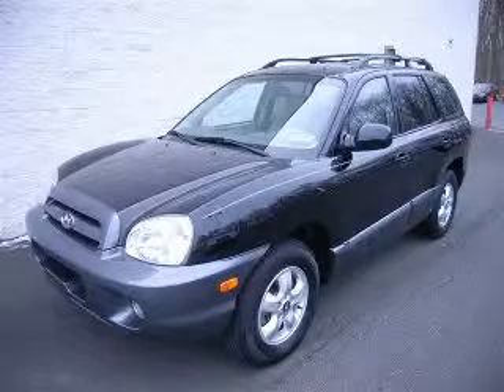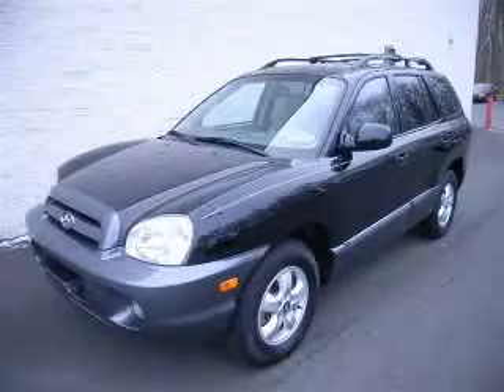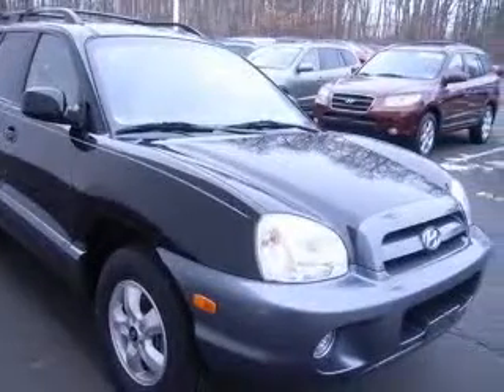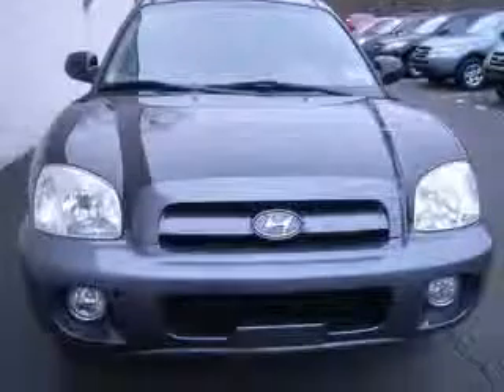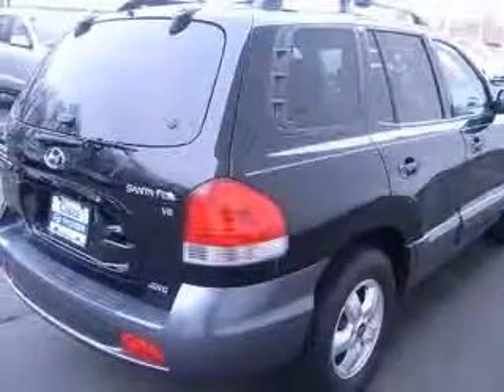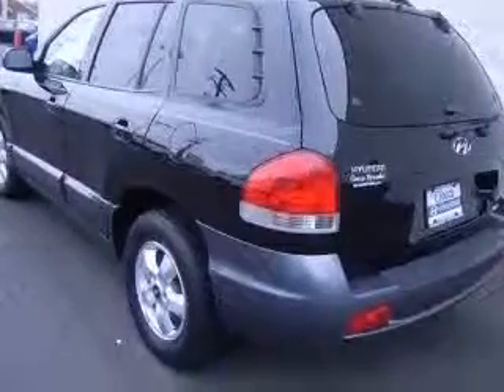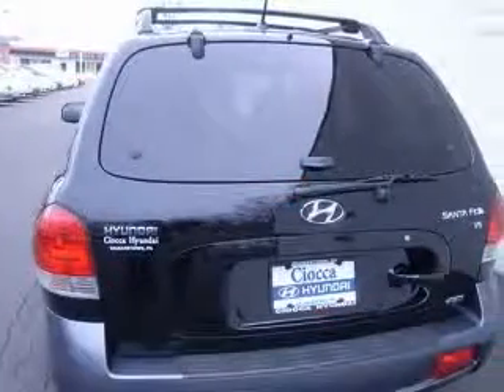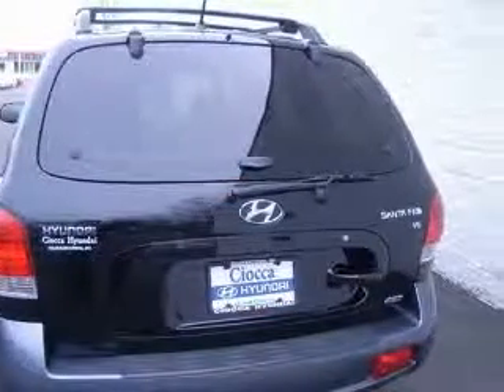2005 Hyundai Santa Fe Quakertown PA Ciocca Hyundai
Ciocca Hyundai
550 S. West End Blvd
Rte. 309

2005 Hyundai Santa Fe GLS
Engine: 2.7L V6
Trans: Automatic 4-Speed
Color: Black Obsidian/Cool Gray Cladding
Mileage: 86,504